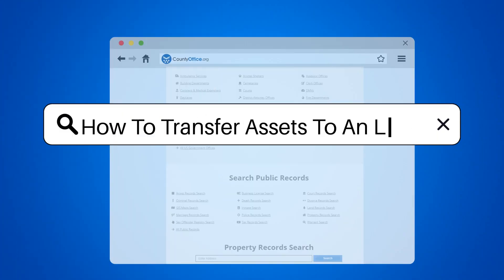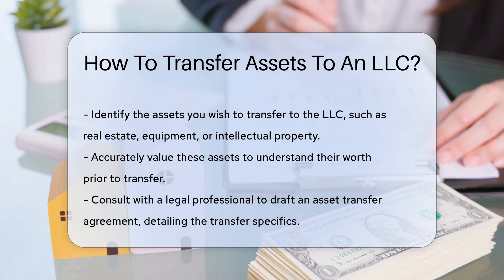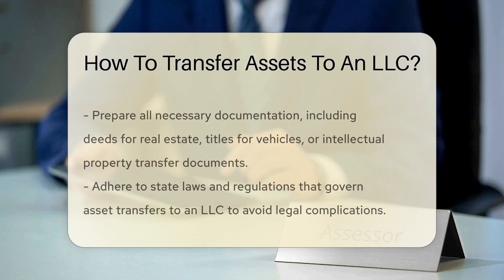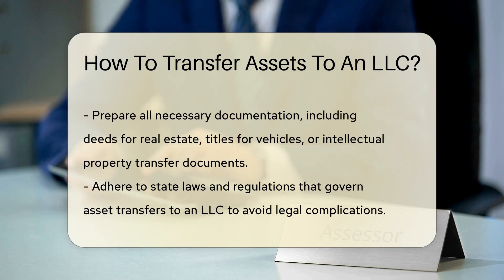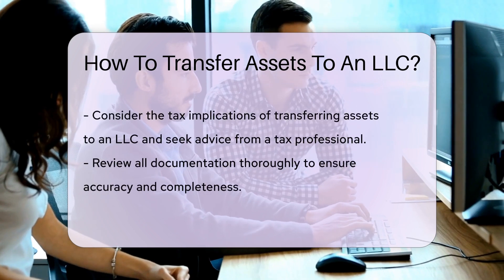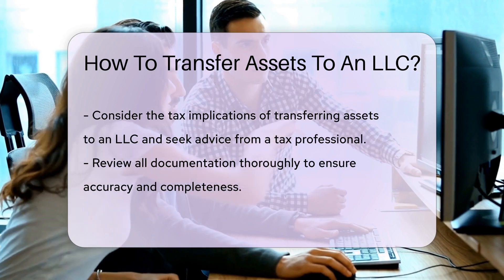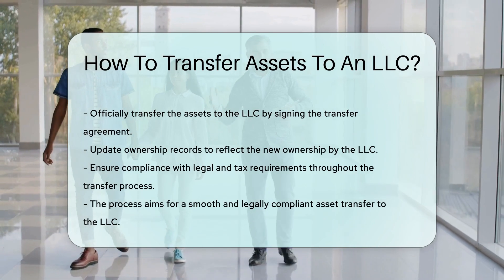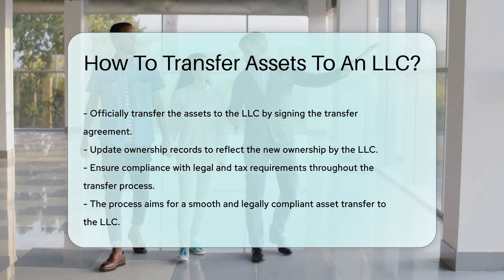How To Transfer Assets To An LLC? - CountyOffice.org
How To Transfer Assets To An LLC? In this comprehensive YouTube video, we delve into the intricate process of transferring assets to an LLC. Discover the essential steps involved in ensuring legal compliance and safeguarding your assets. Learn how to identify, value, and transfer assets such as real estate, equipment, and intellectual property to your LLC with precision and accuracy.

Consult with a legal professional to craft a meticulous asset transfer agreement that delineates the specifics of the transfer. Ensure all necessary documentation, including deeds, titles, and intellectual property transfer documents, is meticulously prepared and in order. Adhere to state laws and regulations governing asset transfers to an LLC to circumvent potential legal entanglements.

Navigate potential tax implications seamlessly by seeking guidance from a tax professional. Once all documentation is meticulously reviewed and prepared, consummate the transfer by signing the agreement and updating ownership records accordingly. This meticulous process guarantees a seamless and legally compliant transfer of assets to your LLC.